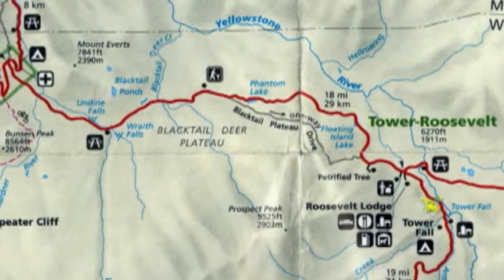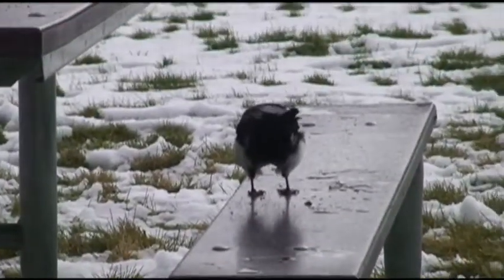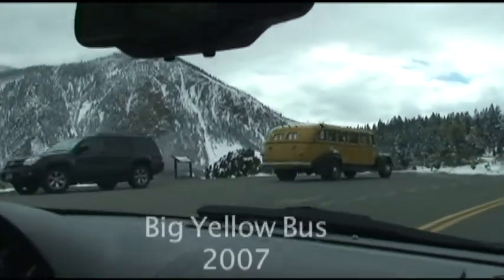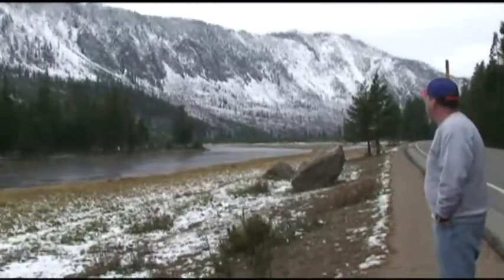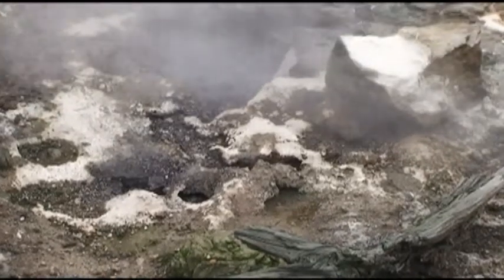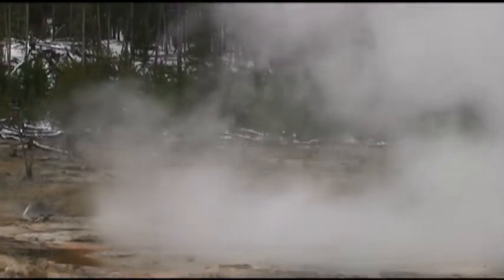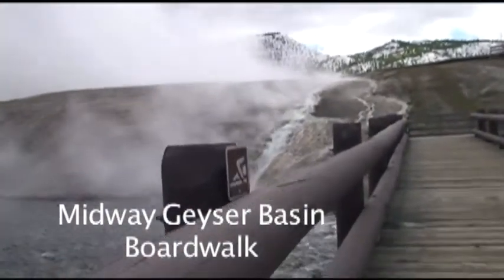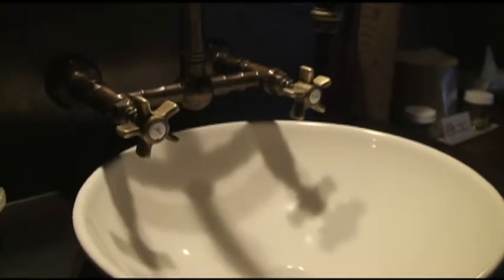Yellowstone 2007: A Dream Vacation Part 2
In October of 2007 Deborah Hendrix and Dale Crockett of Windsor, Florida, took the vacation of a lifetime to Yellowstone National Park, the most awesome place on Earth.
In four parts, the journey is captured here in this video in detail. Making no excuses for its length, Hendrix says, "I wanted to create this opus for my old age, to remember every detail, relive every moment, of this, the most amazing nature to be found while breathing the atmosphere of Earth."
Part Two is exploring Yellowstone, including Mammoth Hot Springs, the various geyser basins, the Old Faithful Inn, and the roads along the way.

Filmed, Produced, Edited, and Written by Deborah Hendrix
2007, posted to youtube May, 2013